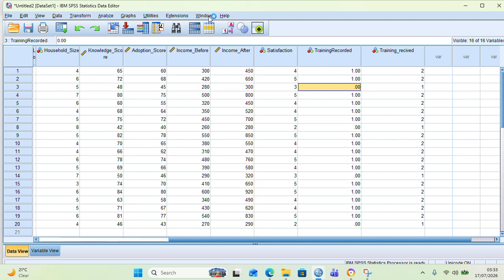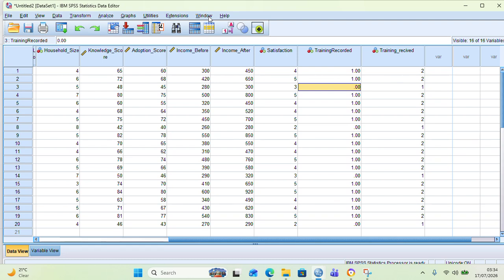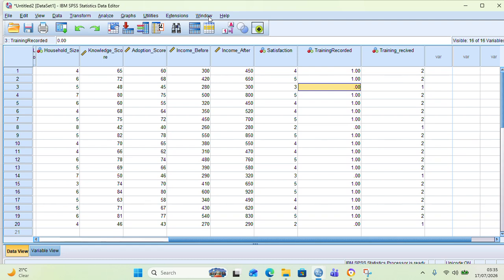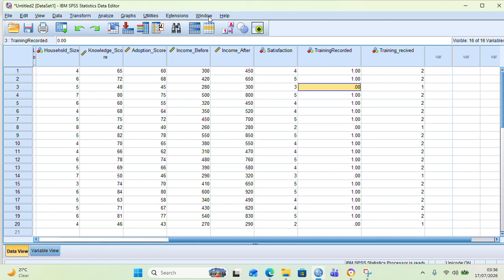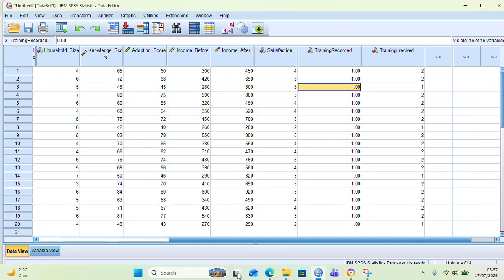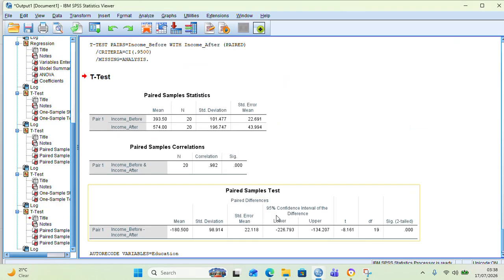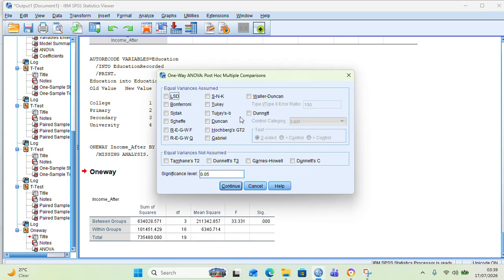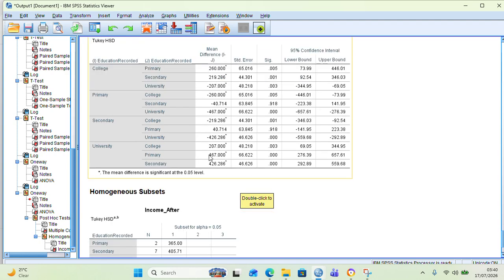One Way ANOVA in SPSS